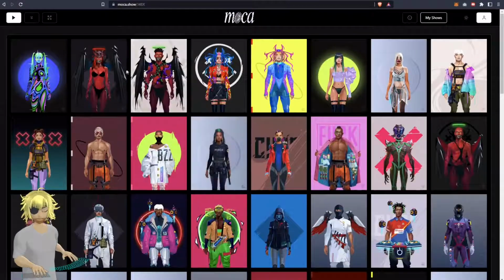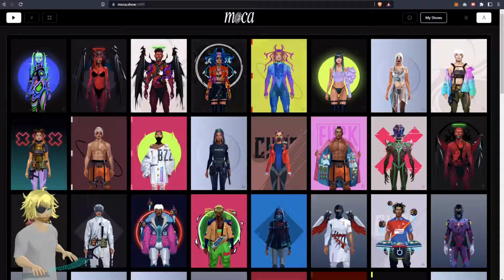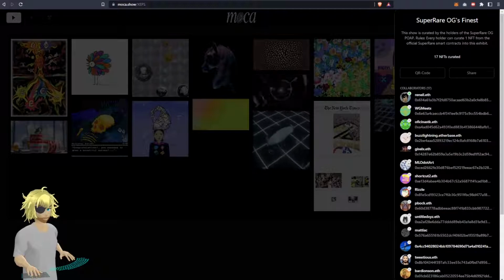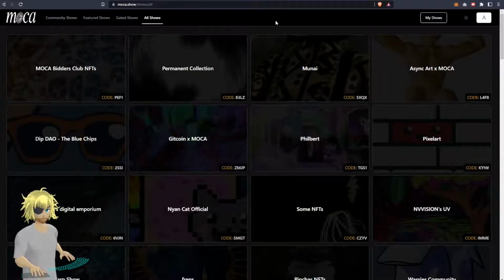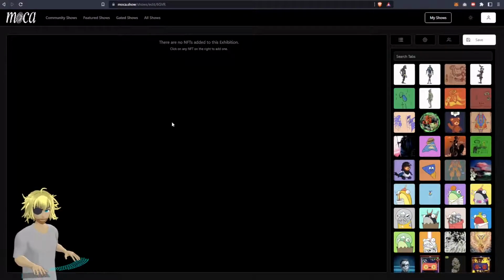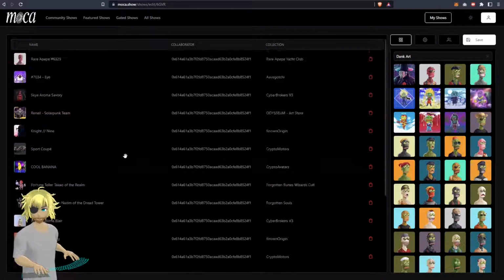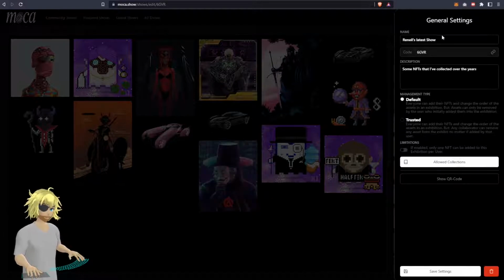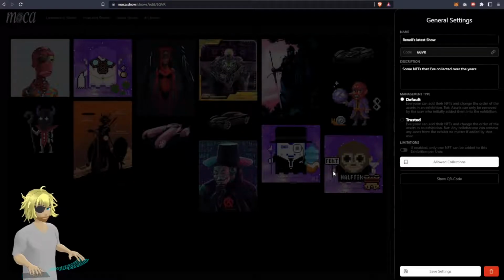Explaining MOCA Show: Create free Multiplayer NFT Exhibitions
Step 1: Organize NFTs via your MOCA Multipass